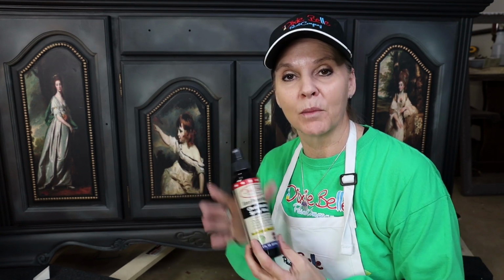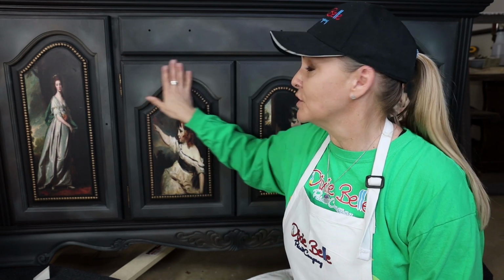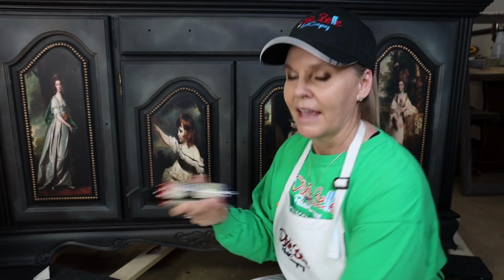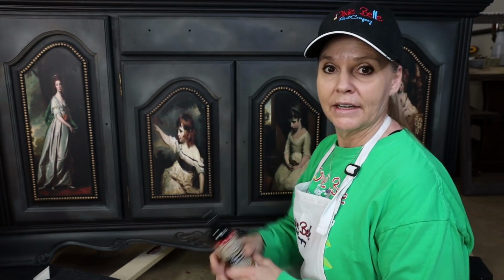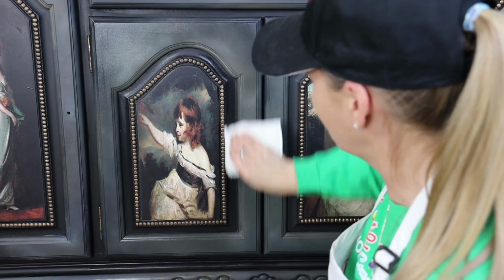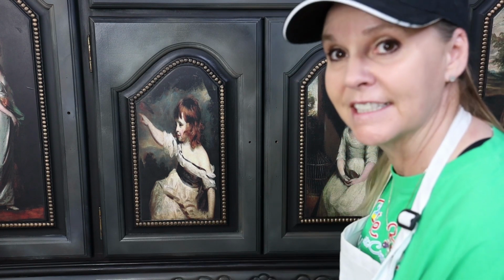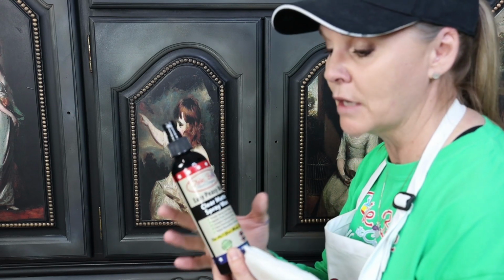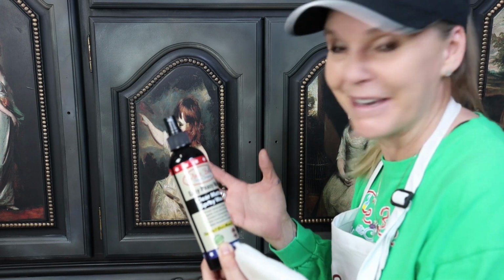This Spray Wax is SO Easy, Even a beginner can do it!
In this quick video by AJ's Vintage Designs, we'll show you how easy it is to spray wax furniture using this easy to use spray wax!

This spray wax is perfect for all types of furniture, from tables to chairs to cabinets. Whether you're a beginner or a pro, this spray wax is easy to use and will make your furniture look beautiful in no time!